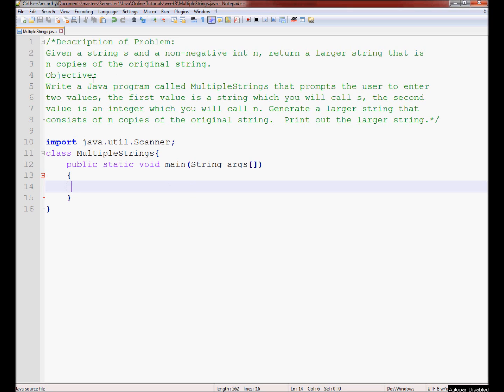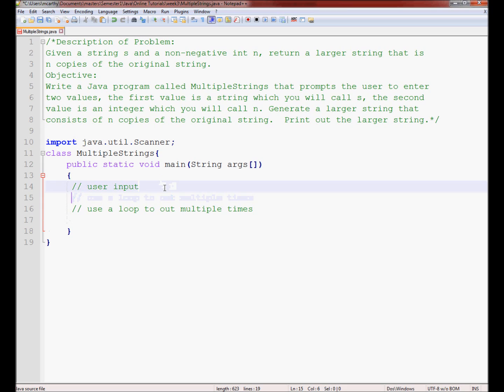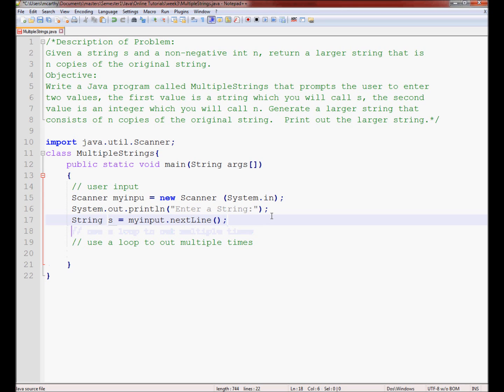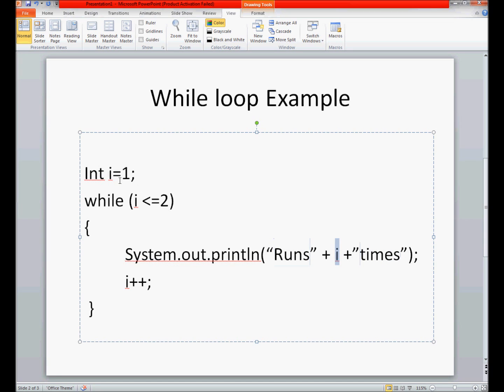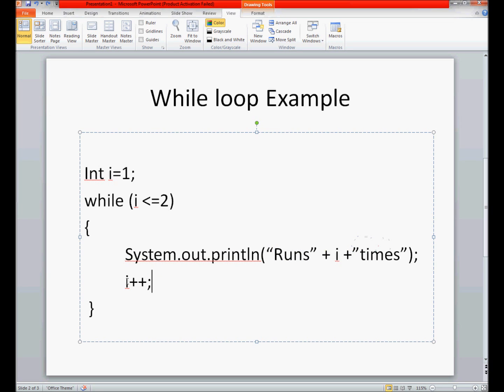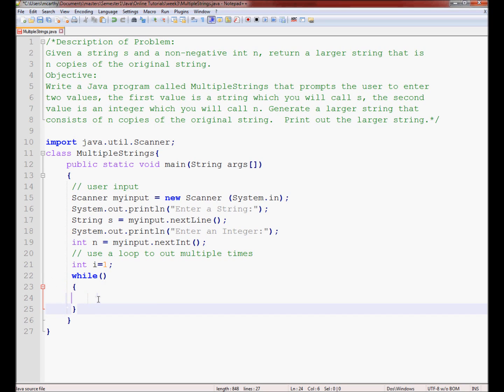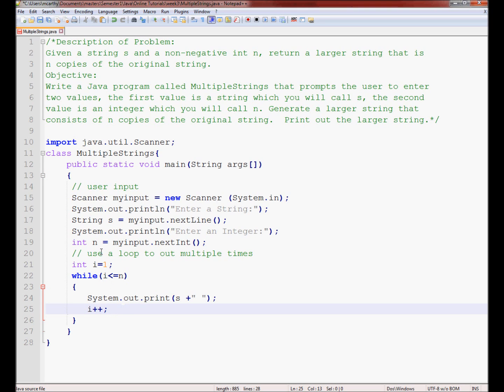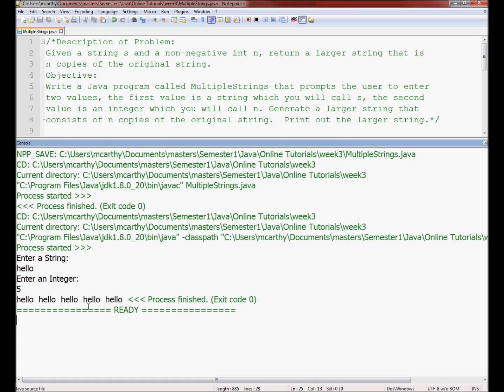Exercise 1 Week 3 - Java Tutorial Multiple Strings While Loop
Description of Problem:
Given a string s and a non-negative int n, return a larger string that is
n copies of the original string.
Objective:
Write a Java program called MultipleStrings that prompts the user to enter
two values, the first value is a string which you will call s, the second
value is an integer which you will call n. Generate a larger string that
consists of n copies of the original string.  Print out the larger string.